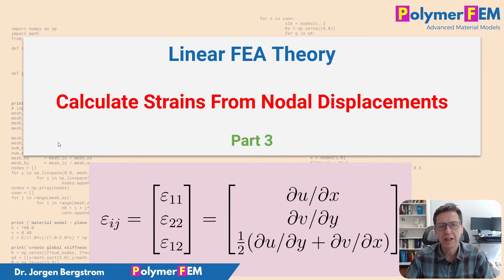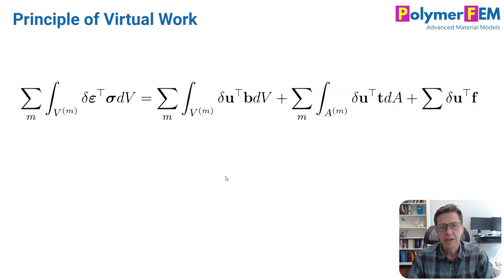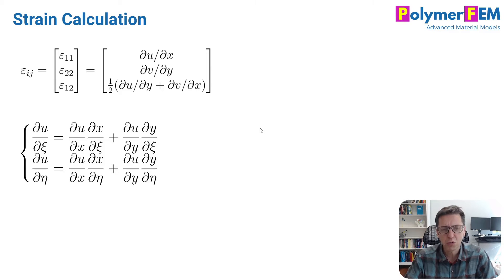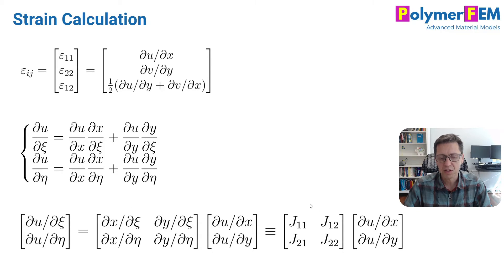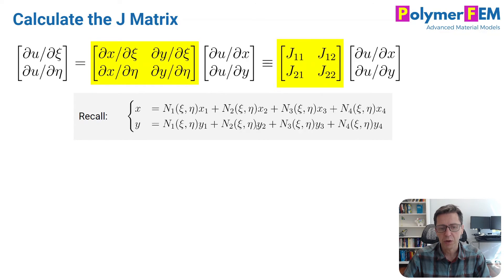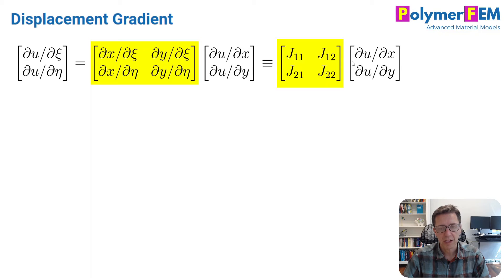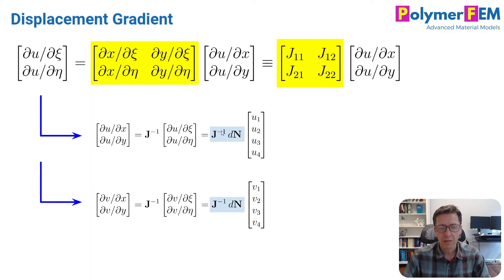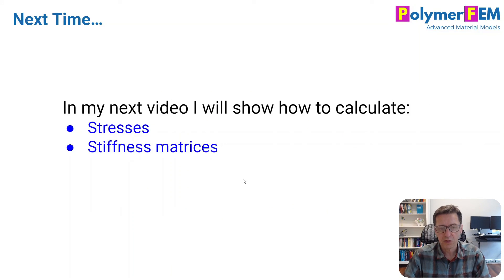Basic FEA Theory - Part 3 - Calculate Strains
This video is part 3 in my series on basic FEA theory. The focus of this video is on how to calculate the strains from the nodal displacements.